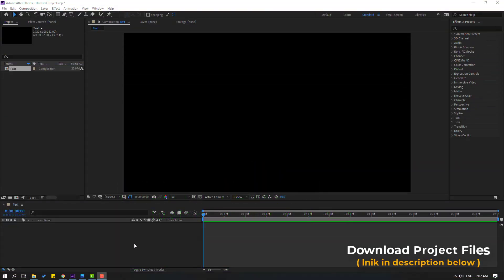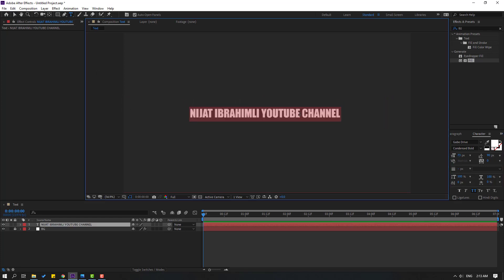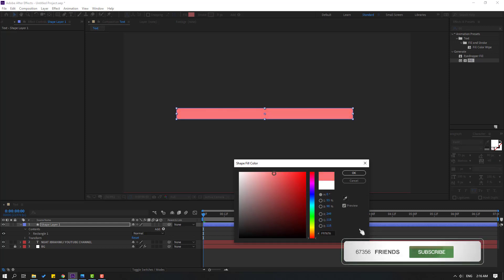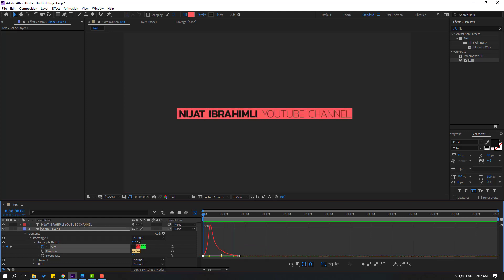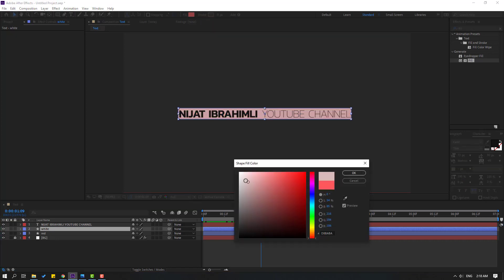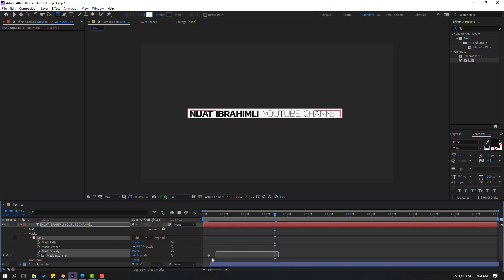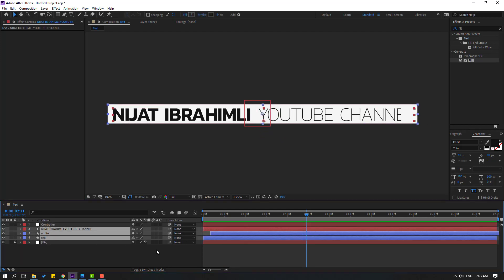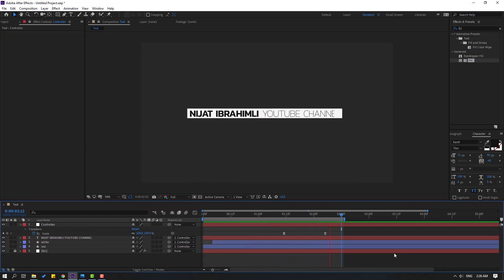Text Animation in After Effects Tutorial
Hi guys, welcome to my new After Effects tutorial. In this tutorial i will show how to make basic text animation with After Effects.